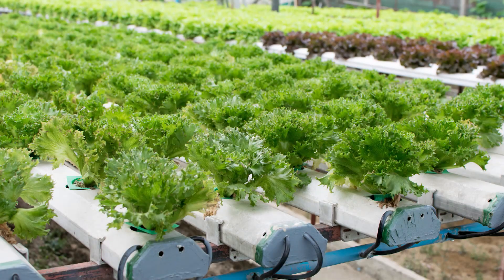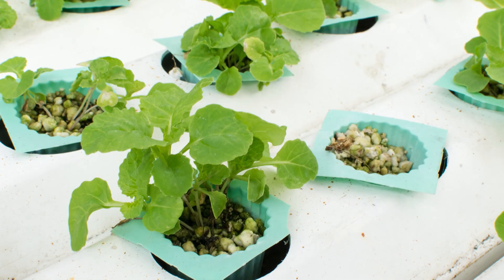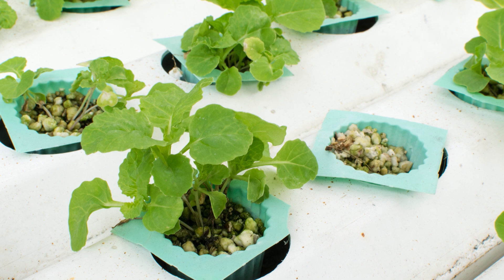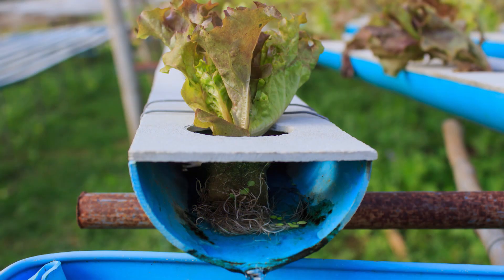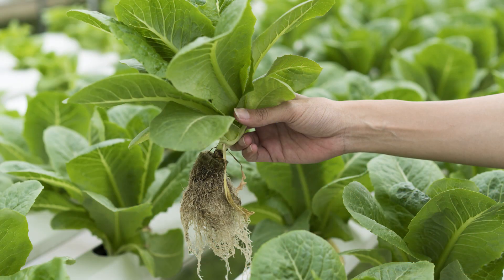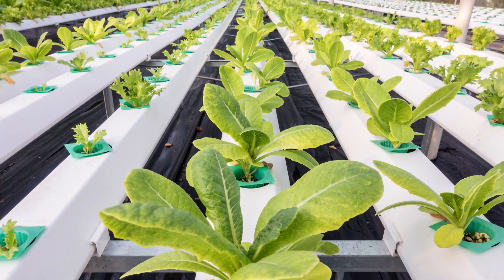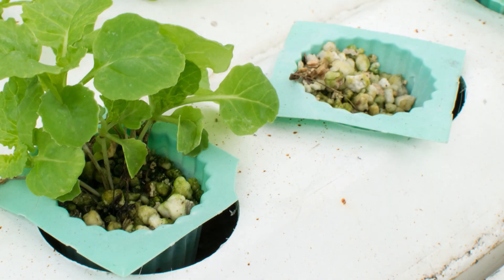What is Hydroponics? – Family Plot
Master Gardener Stephan Leonard talks about Hydroponics. Hydroponics is growing a plant without soil. Hydroponics is where the root system is gathering its nutrients directly from water. The water contains a nutrient solution that has the macro-nutrients like nitrogen, phosphorus, and potassium. It also contains the 13 micro-nutrients the plants need to grow. The plants are planted in a soilless medium that provides structural support. Mediums can include Rockwool or beads. The medium allows the roots to grow through to the solution below.

With hydroponics, you can grow year around outdoors or indoors with a more consistent and predictable yield. With hydroponics you are controlling all the variables but you need a power source to circulate the nutrient solution. Aeroponics is like hydroponics but the system mists the nutrients onto the roots of the plant.

One of the important things to monitor in a hydroponic system is the pH of the solution. If the pH is not in the correct range then the plants cannot take up the nutrients with their roots and will not grow properly or may even die. Also, you need to provide light to the plants. This can come from the sun or from artificial lights.

Most hydroponic kits require changing out the solution every week or so. This prevents salt build-up and helps keep the pH in the correct range.

In a traditional hydroponics system you cannot grow underground vegetables and peppers do not taste normal because they lack the pepper heat.